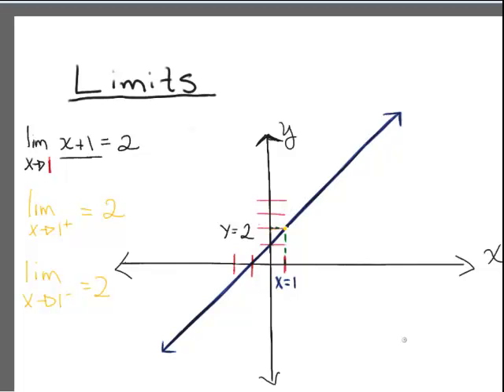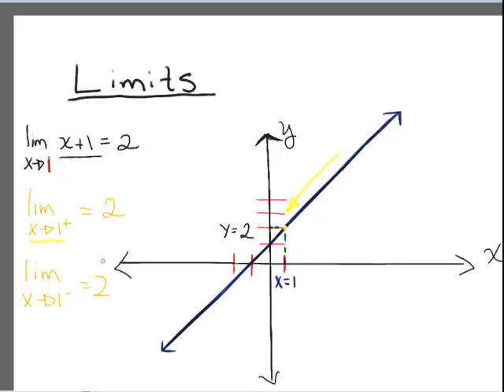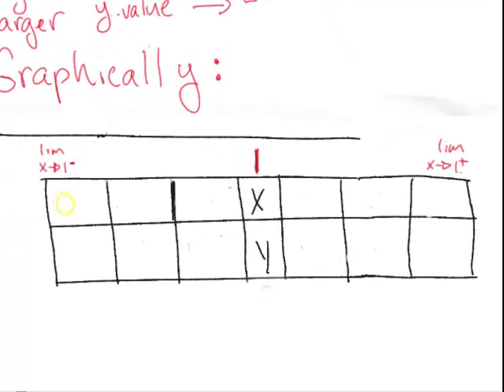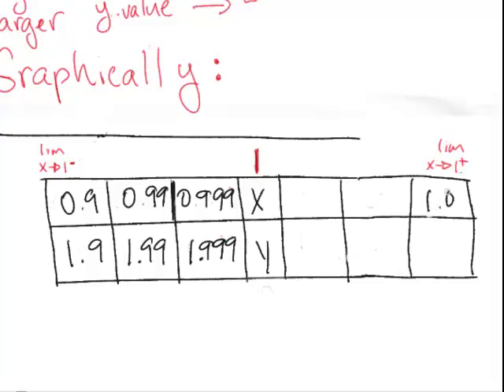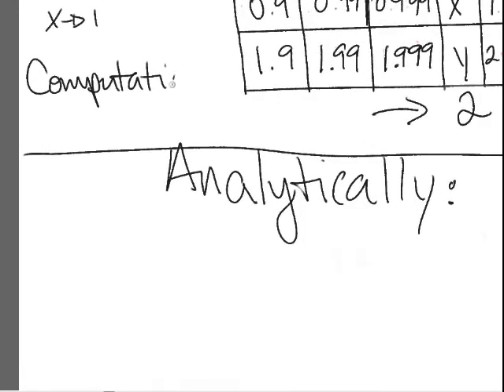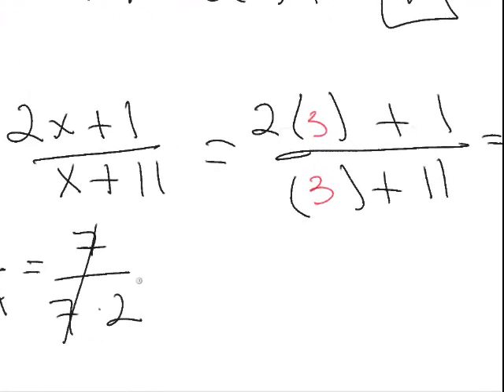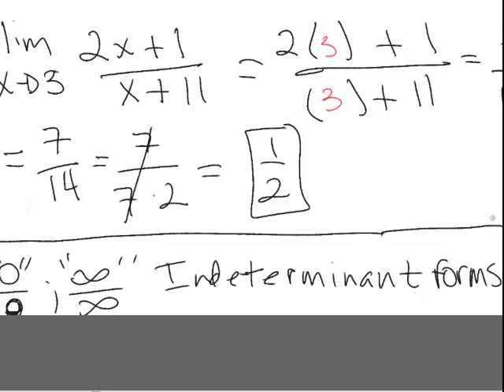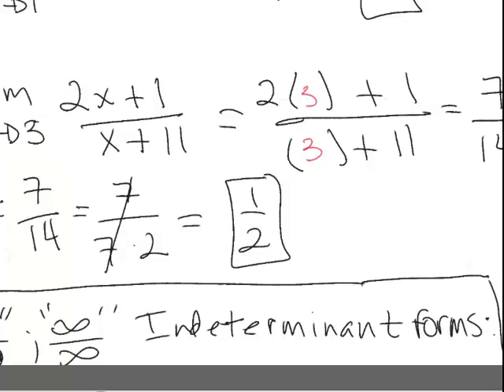[Math] [Calculus I]- Limits (Concept)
Introduction to concept of Limits